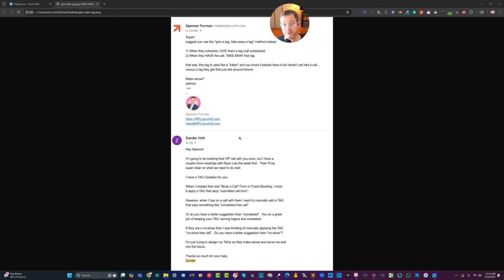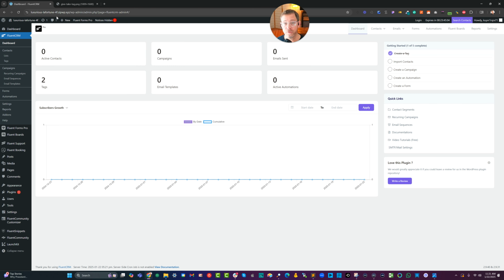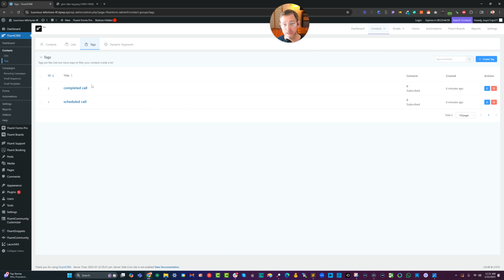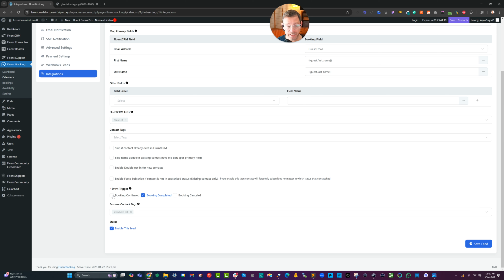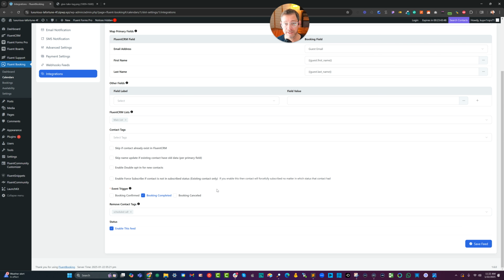Give A Tag, Take A Tag For Simple Call Scheduling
In this video, I’m sharing a WordPress tip on how to effectively track call bookings using tags. I explain how to use a simple tag system to indicate whether a call has been scheduled or completed. I also discuss the integration of these tags with Fluent CRM and how to set them up for better management. Please take a moment to implement these tagging strategies in your workflow!